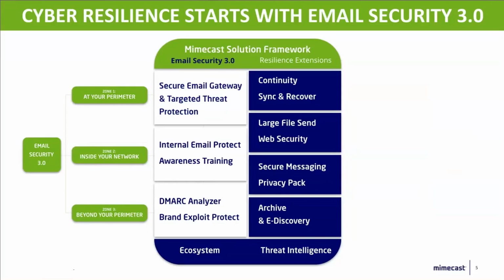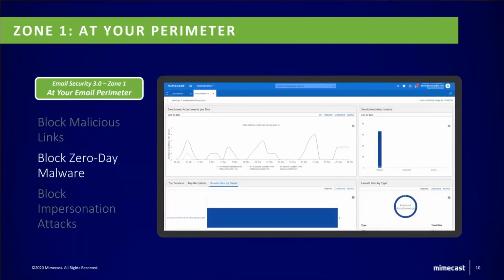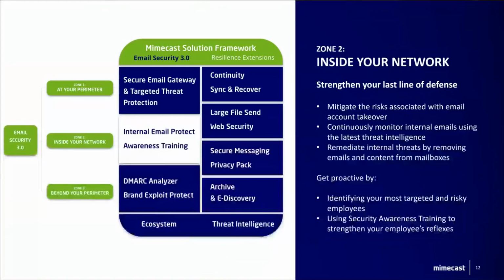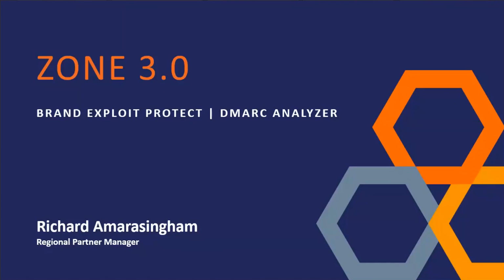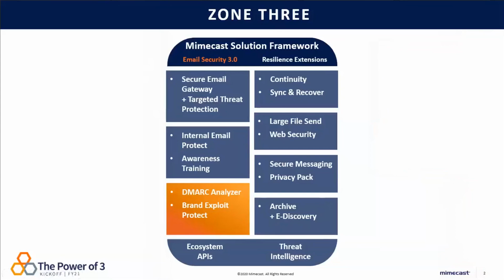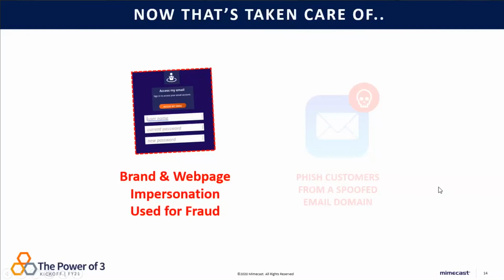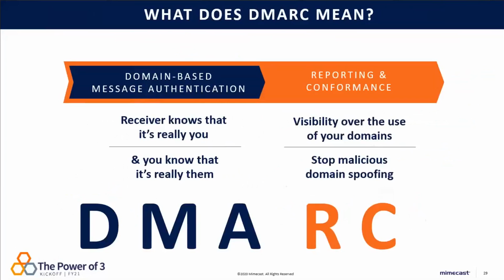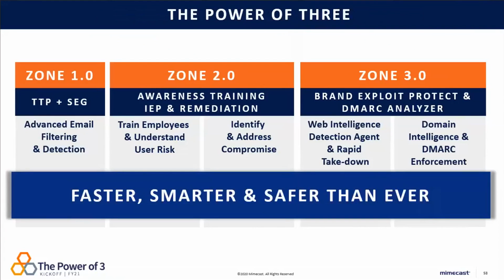Online Brand Spoofing. How to stop it before it hurts. Bulwark Technologies